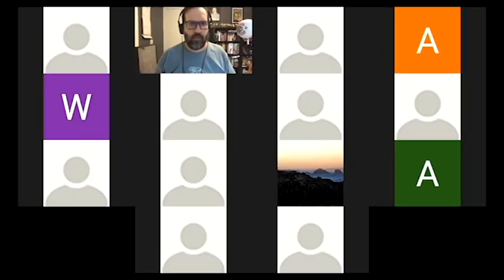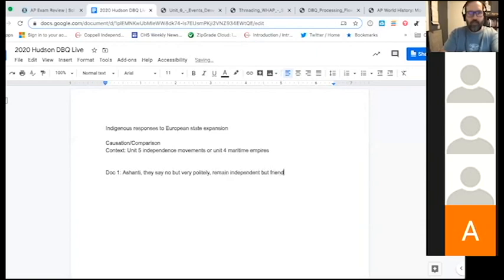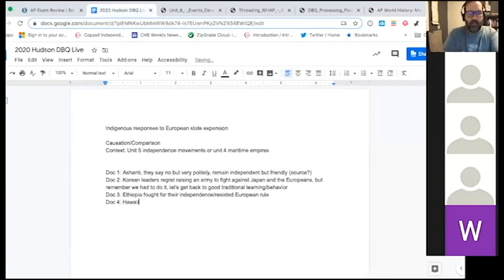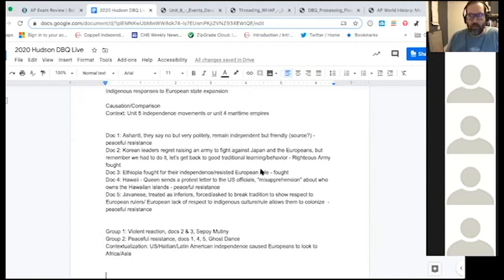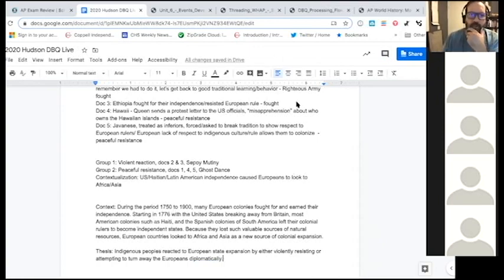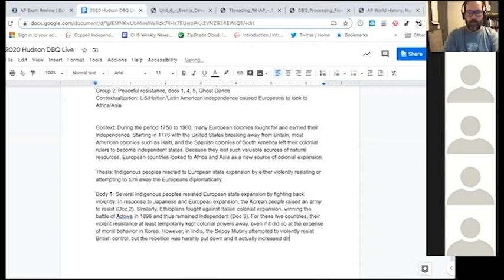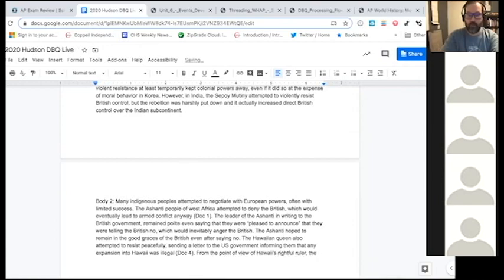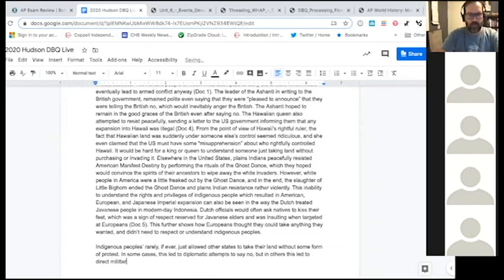Hudson EV WHAP - Hudson Live Writes a DBQ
I use the sample 2020 5-Document DBQ to "live write" an essay for my students. It's not perfect, it's not necessarily a 9, but hopefully it does enough to hit most of the points or demonstrate how you'd do it.